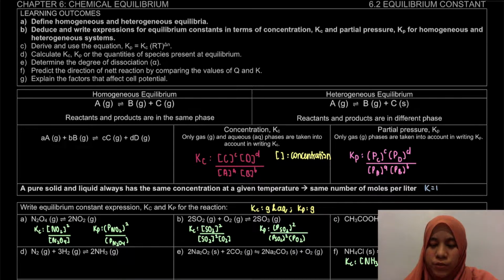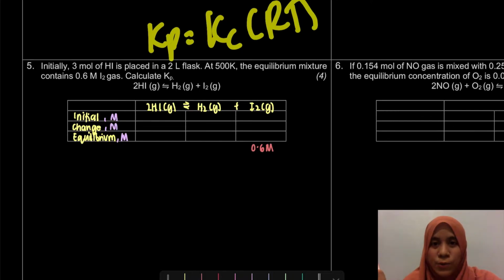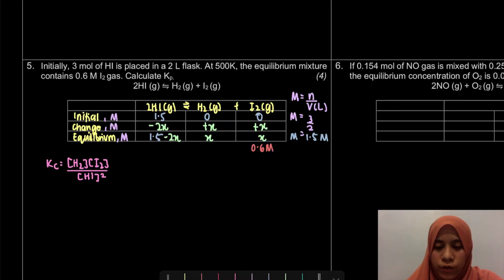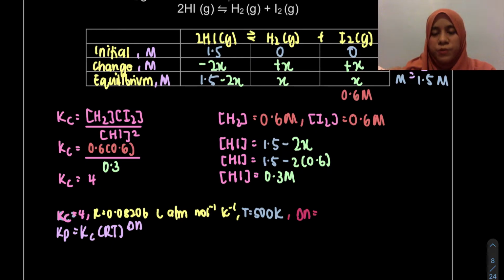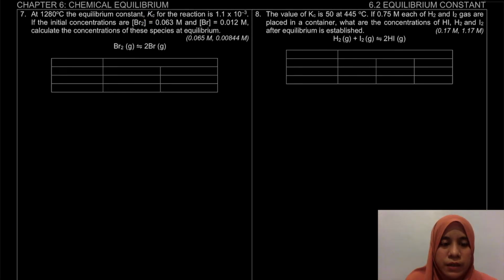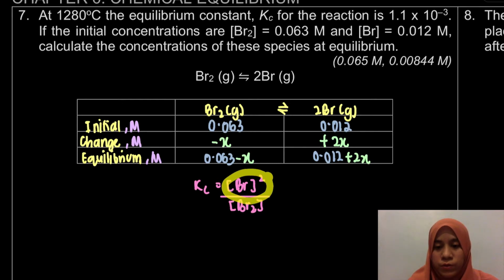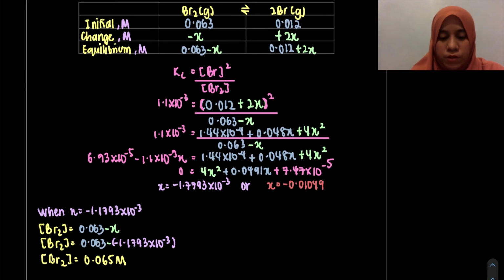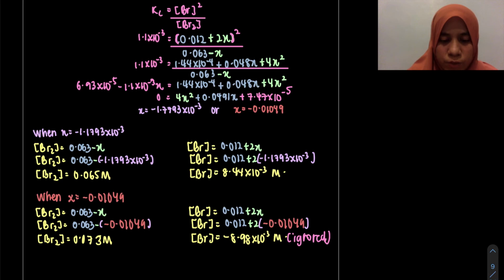6.2 Equilibrium Constant - ICE Table 2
Learning Outcome
6.2 d) Calculate Kc, Kp or the quantities of species present at equilibrium.

0:00 Introduction
0:21 Example 5
6:02 Example 7